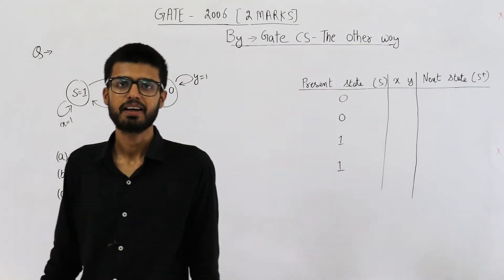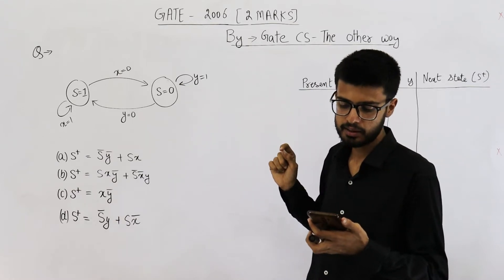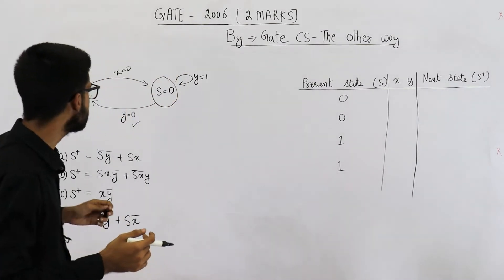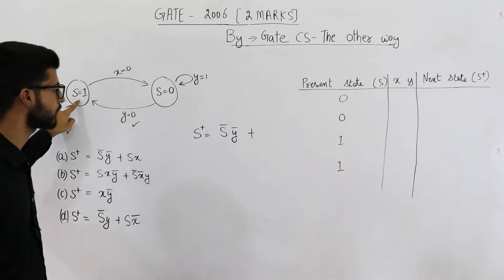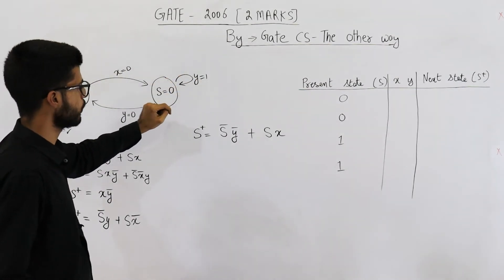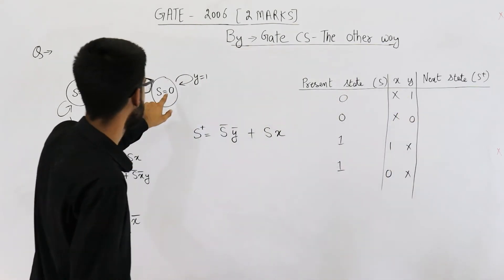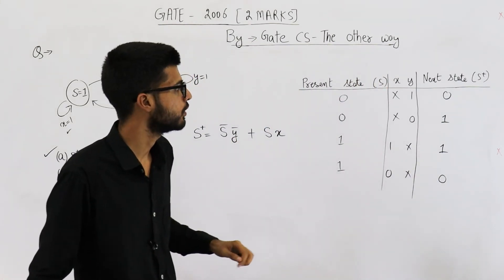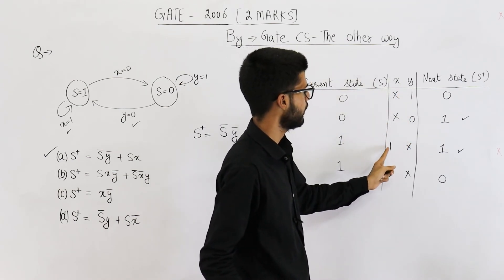Gate 2006 pyq DIGITAL | For a state machine with the following state diagram the expression for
For a state machine with the following state diagram the expression for the next state S+ in terms of the current state S and the input variables x and y is

(A) S+ = S’ . y’ + S . x
(B) S+ =S. x . y’ + S’ . y . x’
(D) S+ =S’ . y + S . x’